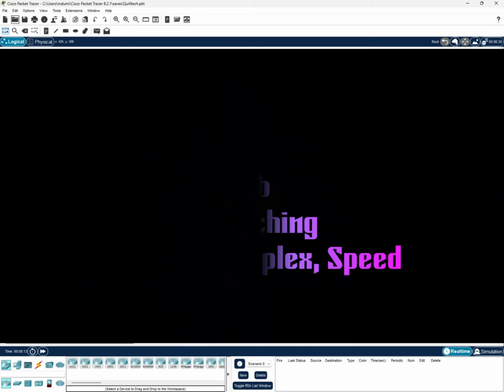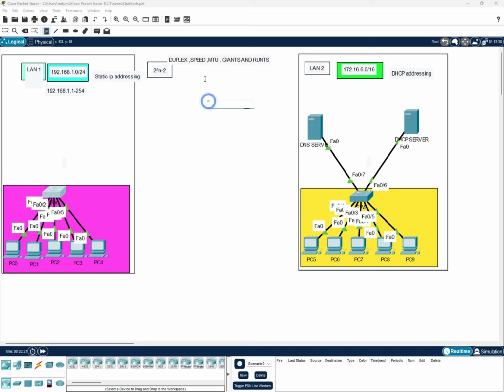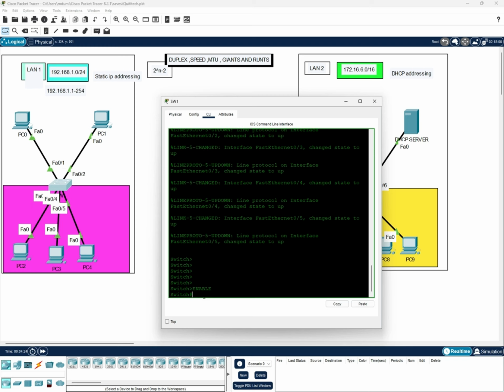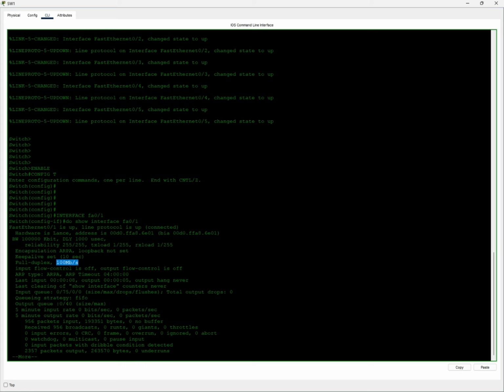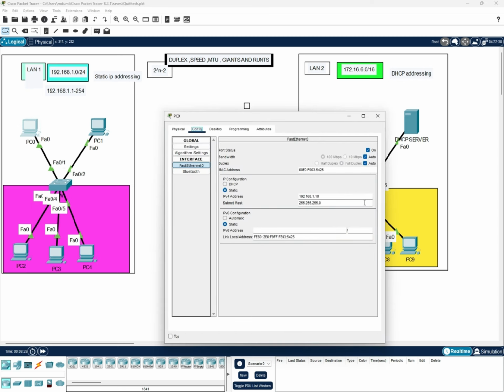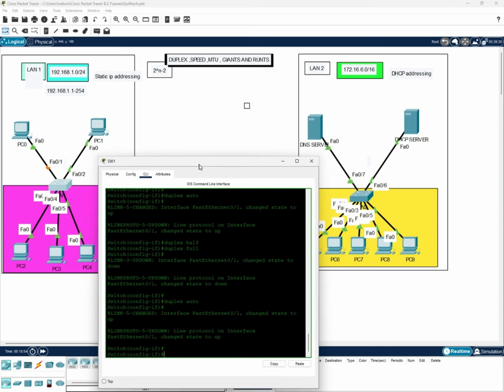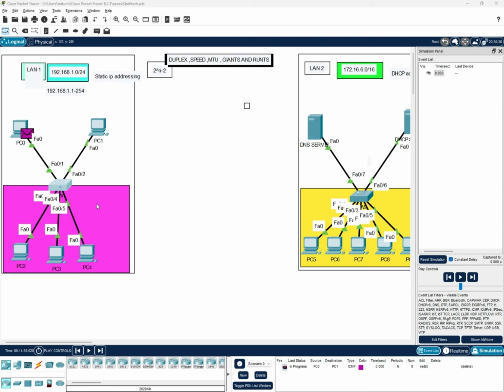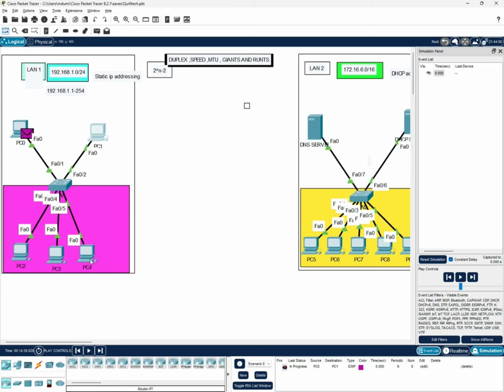Switching Duplex, Speed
Gain a clear understanding of how switching duplex and speed settings can make or break your network's efficiency. Whether you're setting up a new network or troubleshooting existing issues, this guide will provide you with the knowledge you need to ensure smooth and efficient operation.